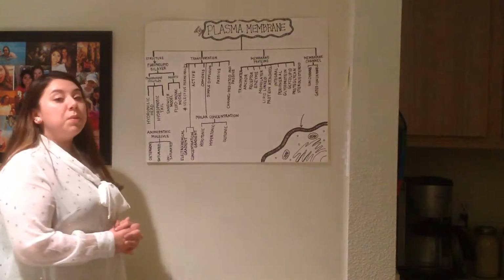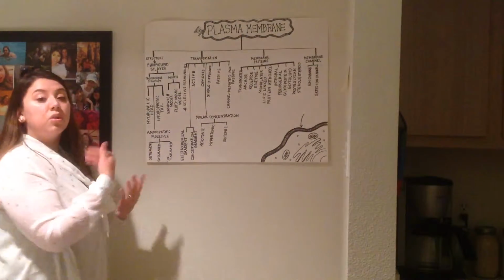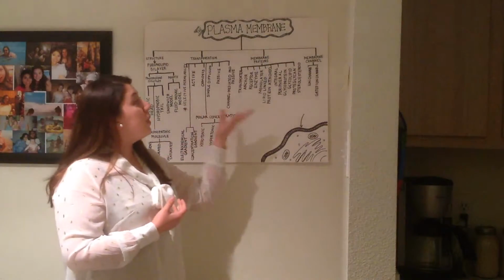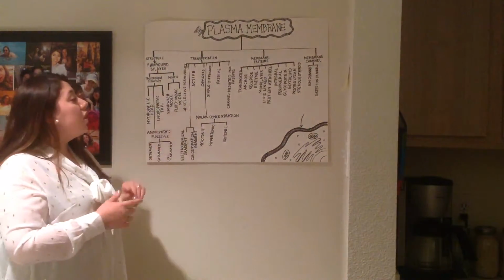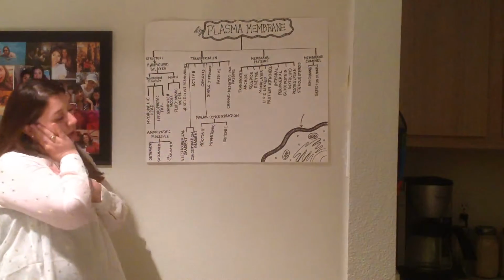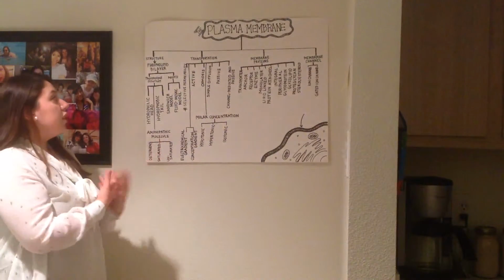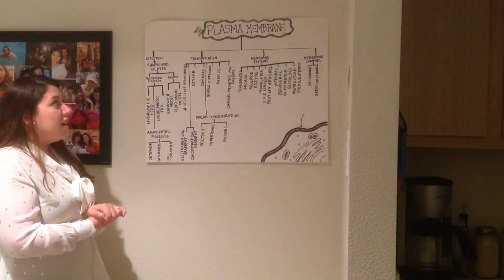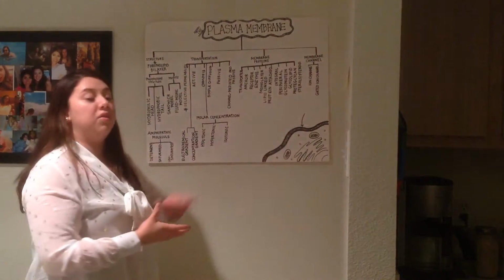Membrane Concept Map